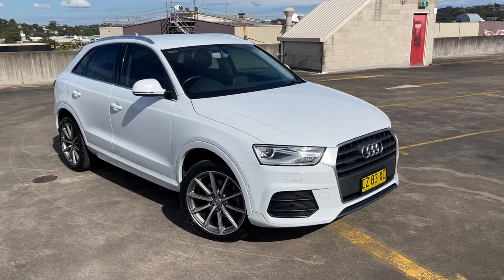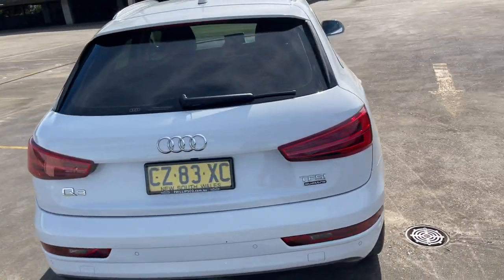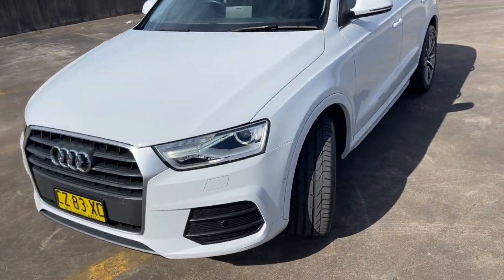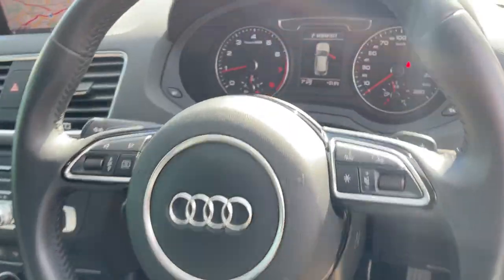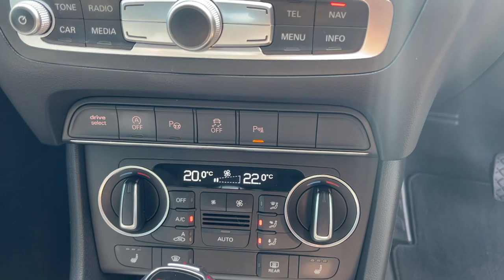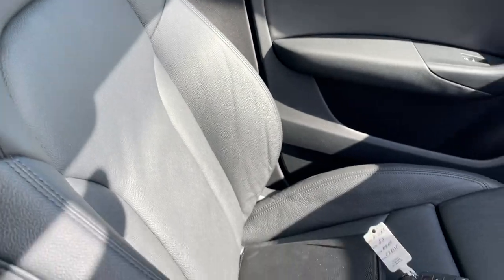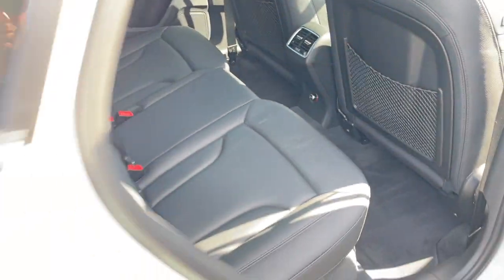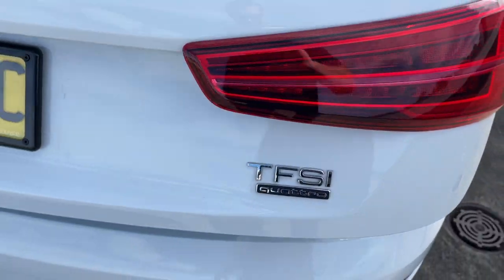2016 Audi Q3 TFSI 2.0L (132kW) MY17 Quattro Sport Wagon Automatic $34999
Beautifyl 2016 Audi Q3 TFSI 2.0L (132kW) MY17 Quattro Sport Wagon Automatic in Pearl White. Only travelled *** 41000km *** with full Audi Log Book Service History. Leather interior, Satellite Navigation, Reverse Camera plus Front & Rear Parking sensors. All the creature comforts and more. All inquiries welcomed.